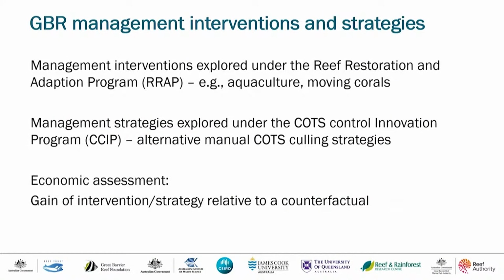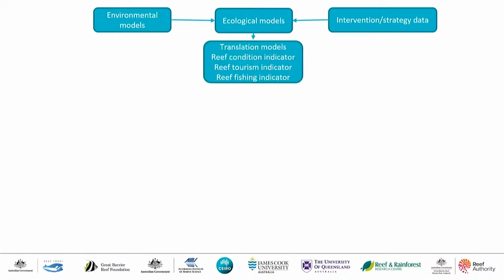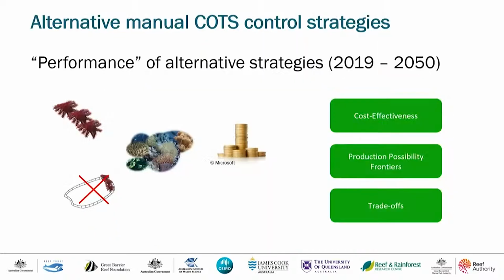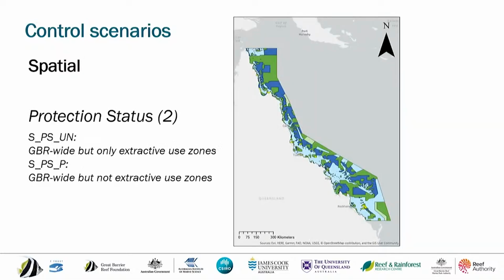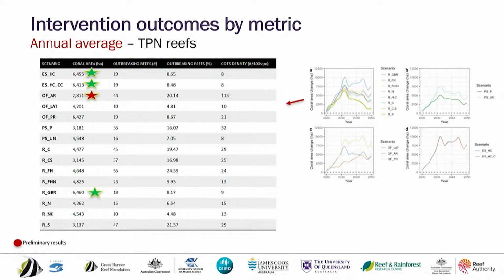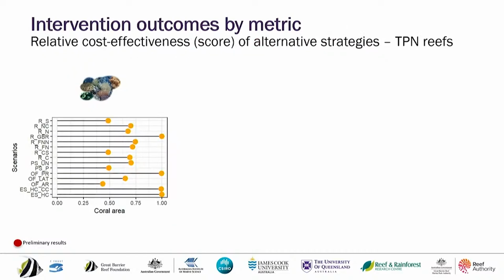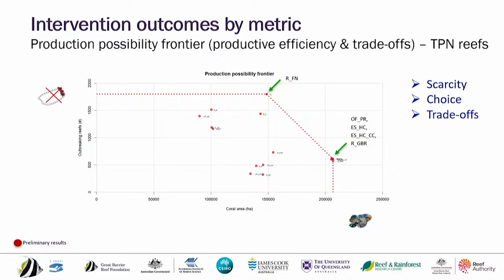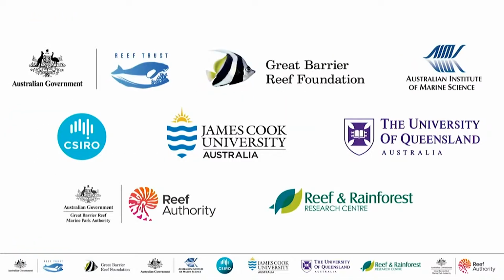Economic assessment of GBR management strategies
_Scheufele G, Skinner C, Fletcher CS_

The Reef Restoration and Adaptation Program (RRAP) and the Crown-of thorns starfish Control Innovation Program (CCIP) are focused on the development and deployment of management tools that support the resilience of the Great Barrier Reef. These management tools may differ in terms of inputs used, costs incurred, outputs produced, and benefits generated. An economic assessment framework was developed to assess these alternatives explored under RRAP and CCIP. The economic assessment framework enables the analysis of regional economic impacts, cost-effectiveness ratios, productive efficiency, trade-offs, and net social benefit. It adds to the decision support toolbox that has been developed under these two programs to optimise resource allocation for maximum impact. This presentation demonstrates the application of this framework within CCIP by showing the results of a cost-effectiveness, productive efficiency, and trade-off analysis of alternative manual CoTS cull strategies that aim to maximise live coral cover and minimise the number of outbreaking reefs. The economic assessment is based on estimates of ecological outcomes for each strategy estimated by a spatially explicit ecosystem model of the GBR. Scenarios examine the effect of spatial distribution of vessels, considering different regions, protected versus fished reefs, and dynamic responses to CoTS outbreak fronts.

Gabriela Scheufele
CSIRO

Reef Room
Decision support tools and models session
1:30 PM Tuesday, 16 April 2025